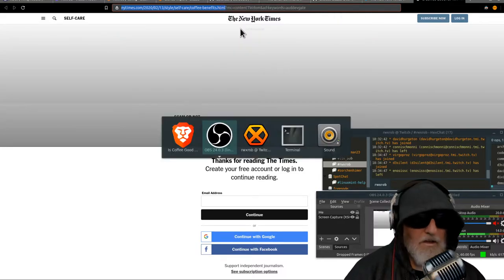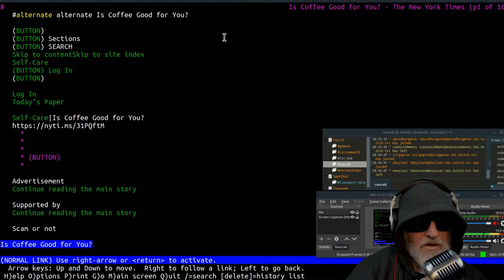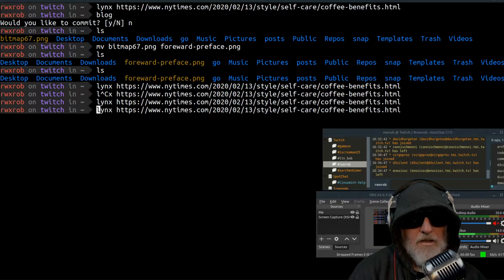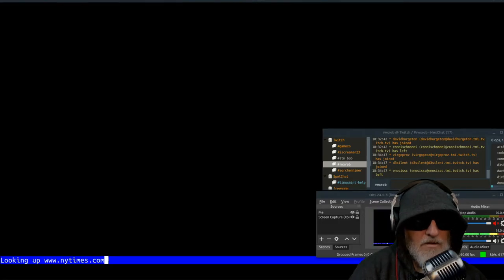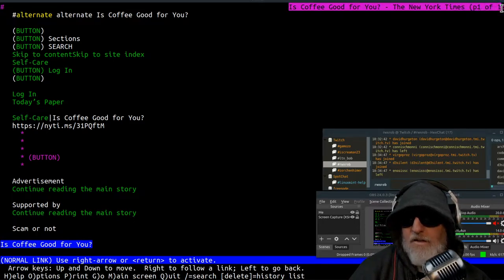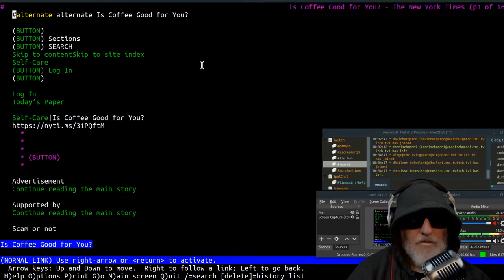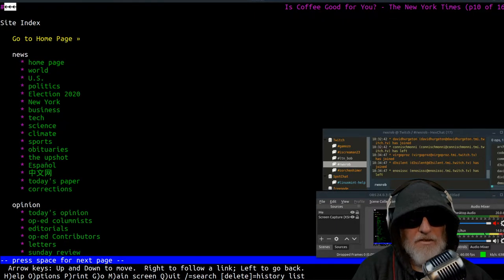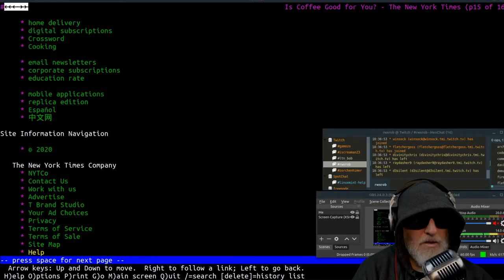2020-02-22 Hack Paywalls with Lynx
Original title: Hack Paywalls with Lynx
Original description: Just a fun (and legal) way to get around annoying paywalls with Lynx text web browser.
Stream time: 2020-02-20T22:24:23